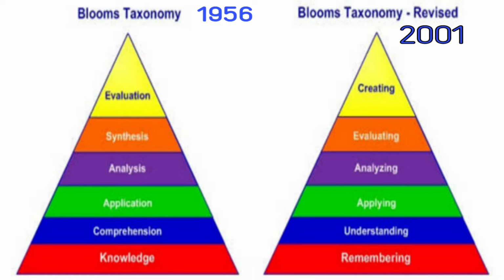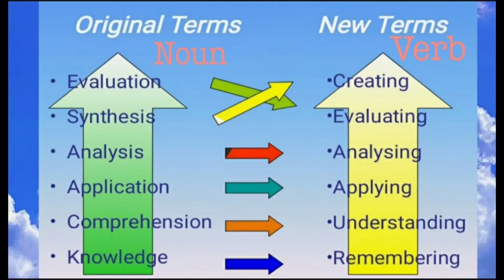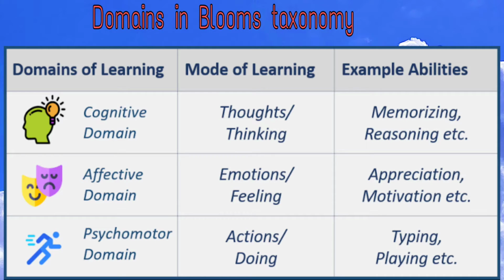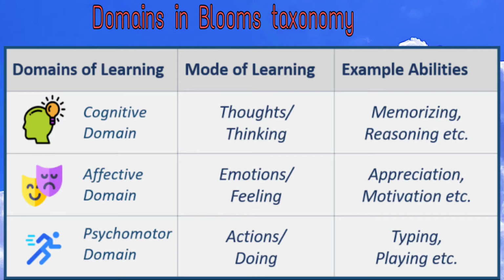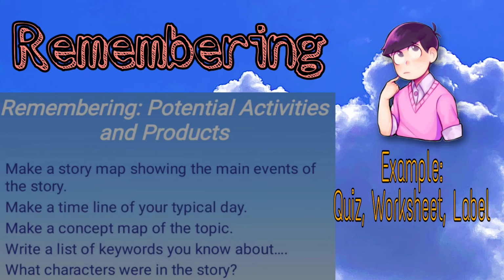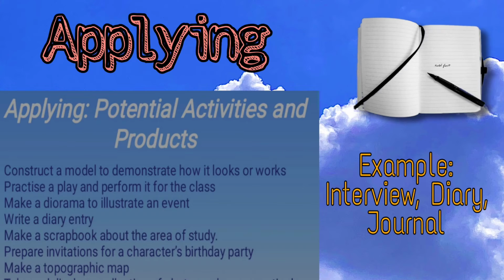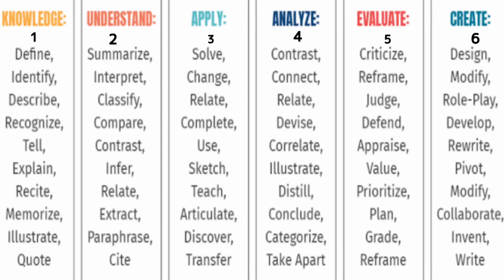Bloom's taxonomy...well explained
Educational learning objectives by Bloom's taxonomy. important and must learn